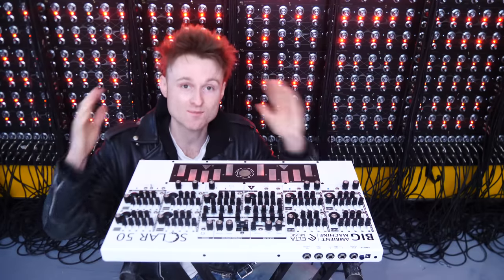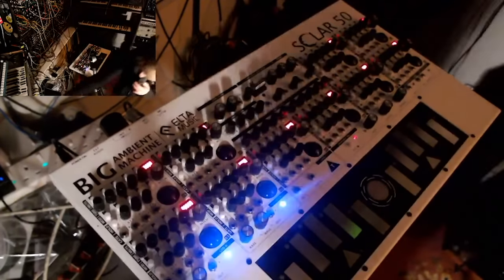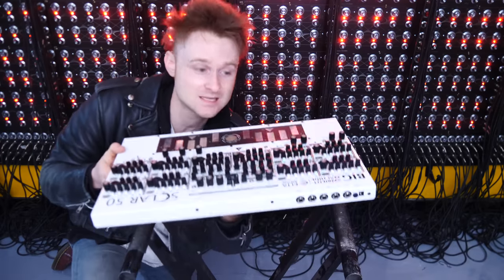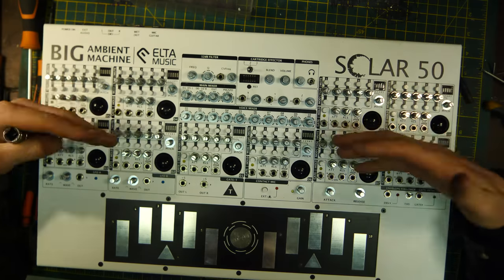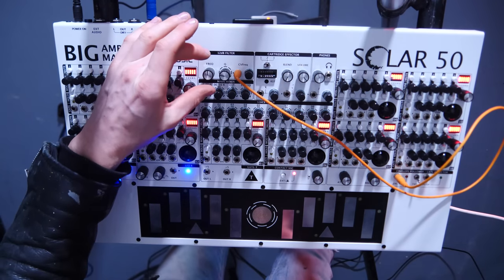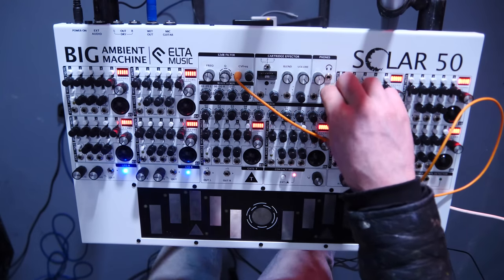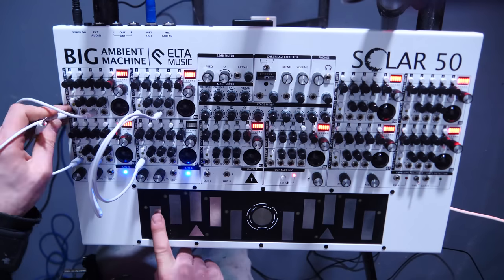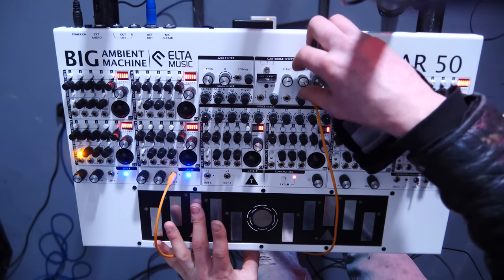MEGADRONE That is commercially viable? :O The SOLAR 50 Synthesizer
After chatting a bit ELTA music for the past couple of years about their solar 50 its finally a reality! get your DRONE synthesizer on.
Isolated SOLAR 50 recordings/Stems :-
SOLAR 50:-
Support Look mum no computer, get your name on a knob on a synth! and support the upcoming "museum of everything else" lots of extra Content :-